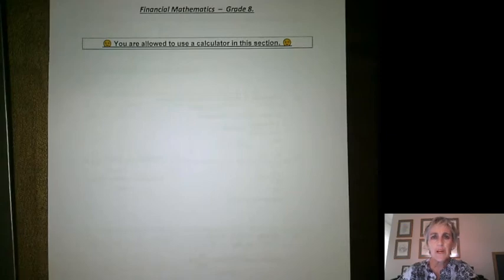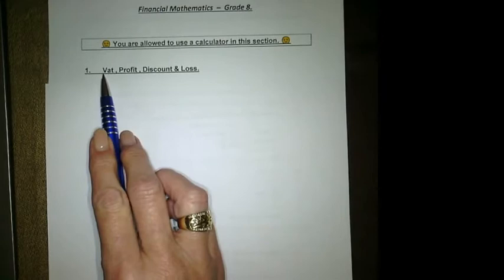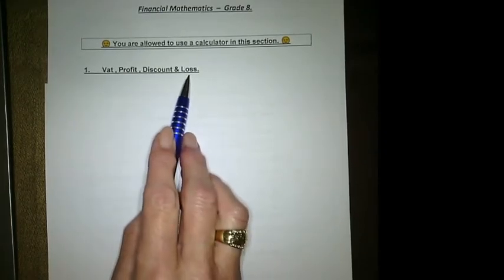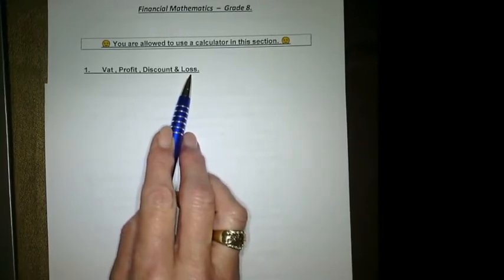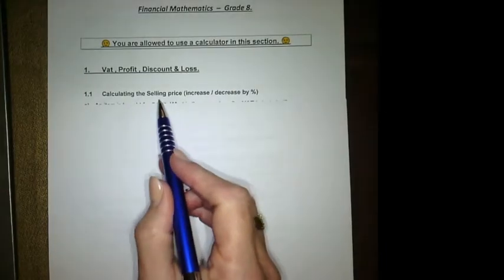Gr 8 Finance Lesson 1 for CCPS